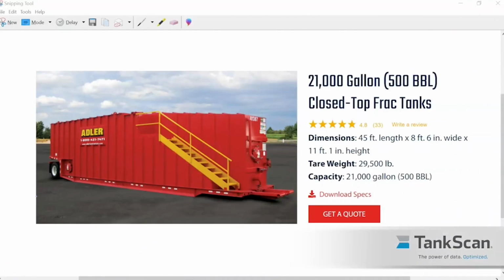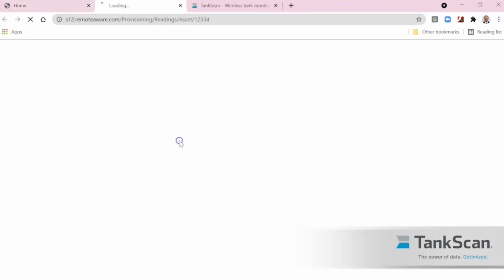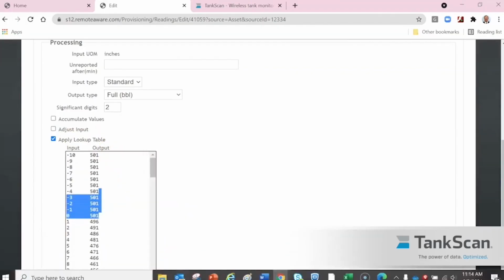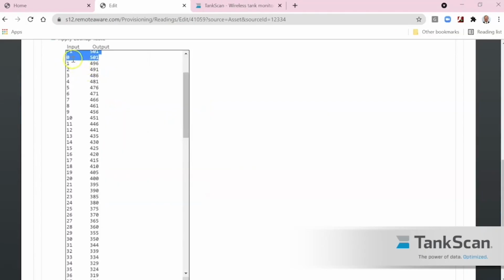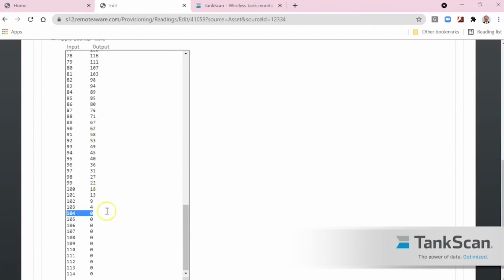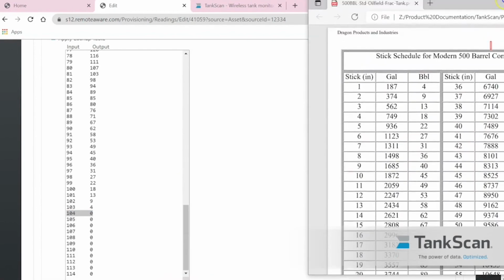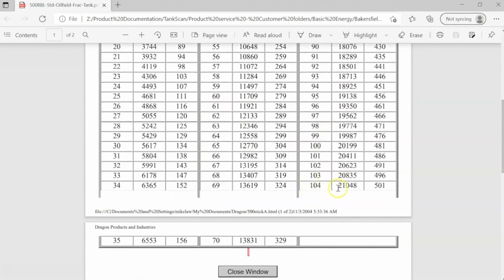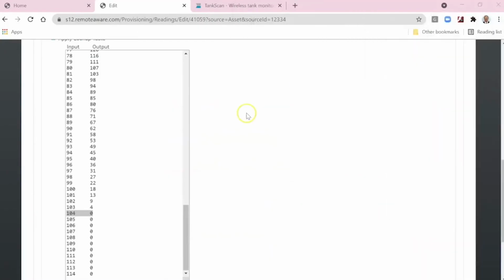How to Setup a Frac Tank - TankScan Admin User Guide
This video provides a clear walkthrough on setting up a frac tank within the TankScan Admin platform, ensuring accurate configuration for high‑volume industrial tanks used in oil & gas, mining, construction, and temporary fluid‑storage operations. Proper setup is essential for reliable level monitoring, accurate reporting, and seamless integration into your TankScan dashboard.

The guide shows where to access frac tank settings, how to configure tank dimensions and lookup tables, and what to verify to ensure your ultrasonic or pressure sensors deliver precise readings.